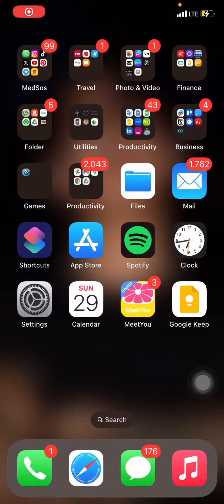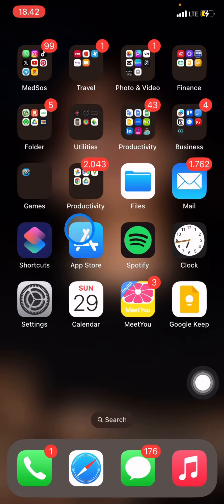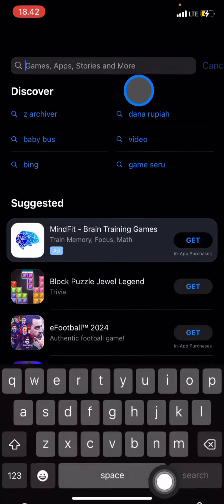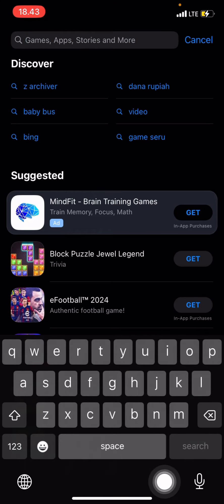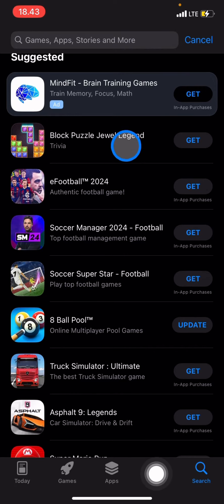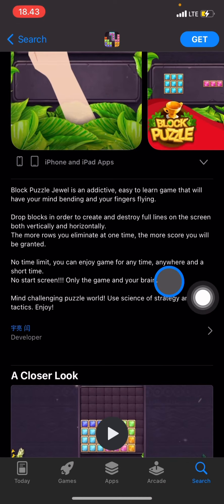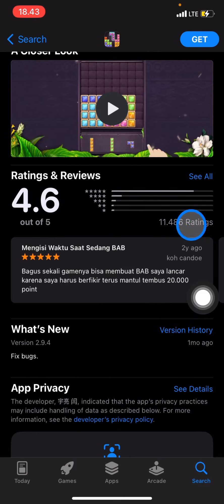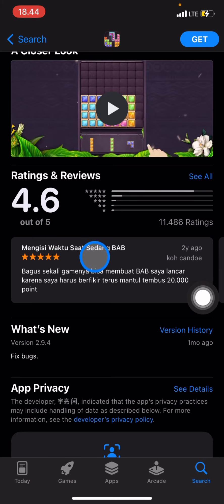What's That New App? How to Install Apps on Your iOS Device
Get any applications that you want! Are you looking for some game application? Or try to find an photo editor application? If you an iPhone user, you can find the best application for your need on App Store. Here is the tutorial to install application on iPhone.